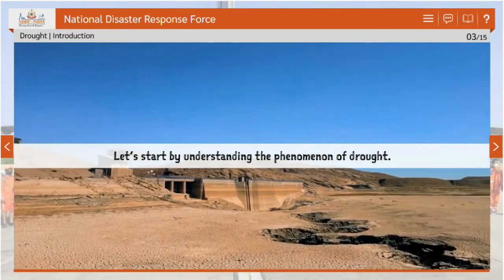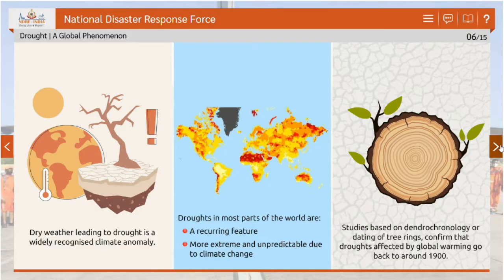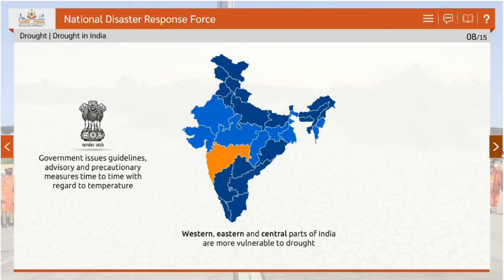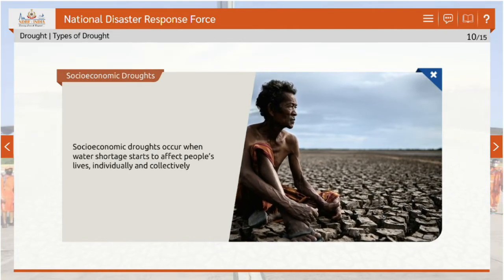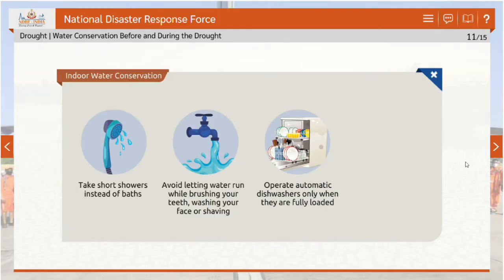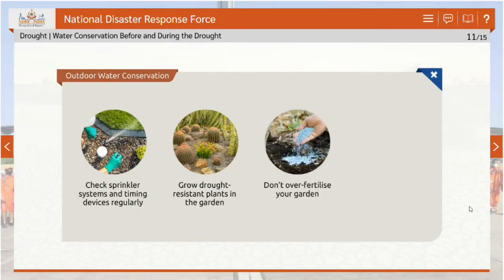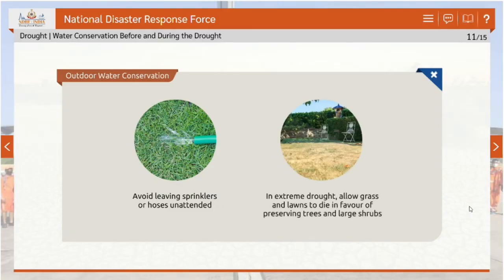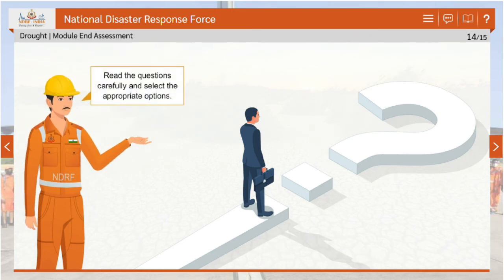009 Drought _ English